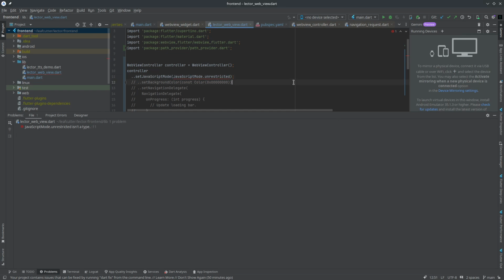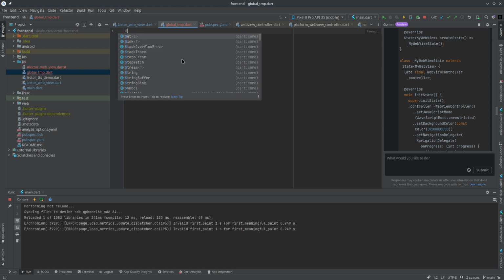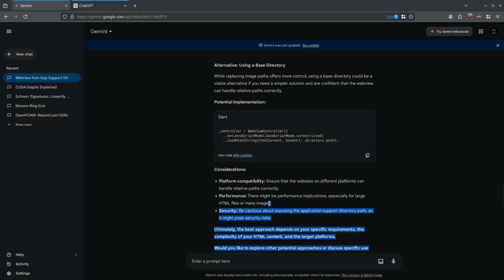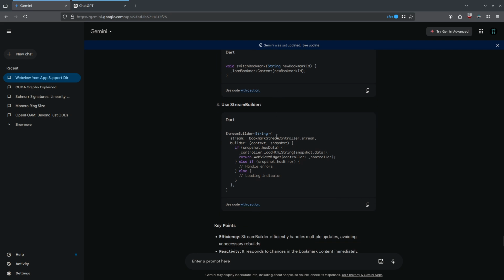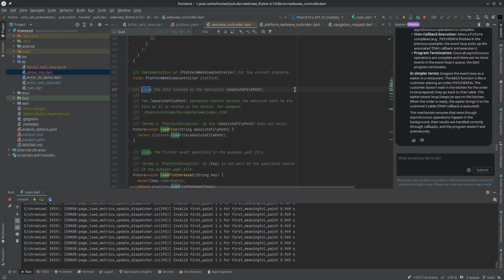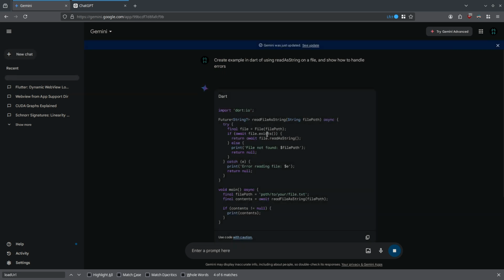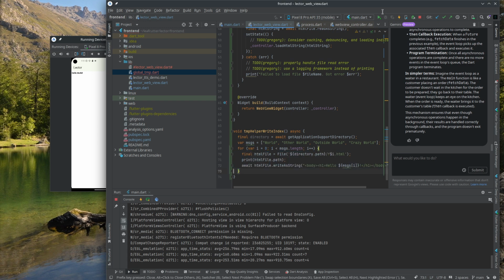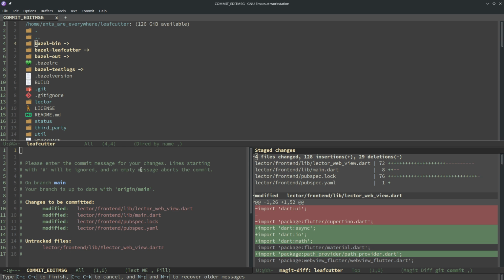Coding day 37: Exploring the Flutter Webview, Part 2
Checking out WebView best practices, getting a handle on reading HTML documents from an on-device archive.

- Alexander Kulnev
- AnonMe
- Frederick Rowland
- Long Nguyen
- Sreyan Chakravarty